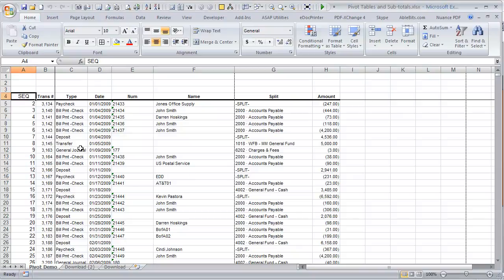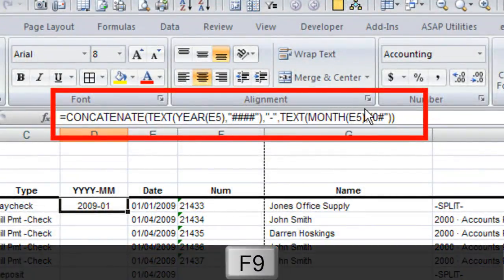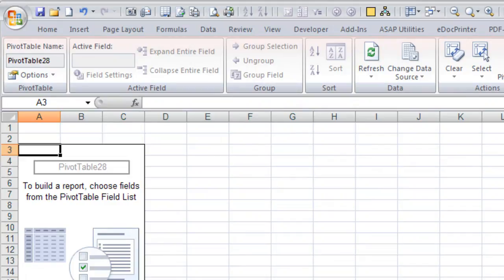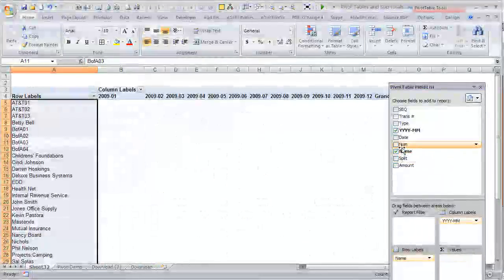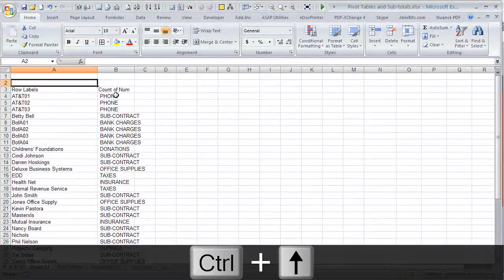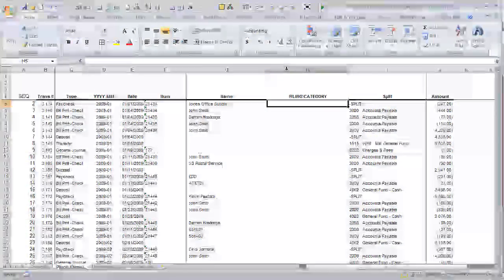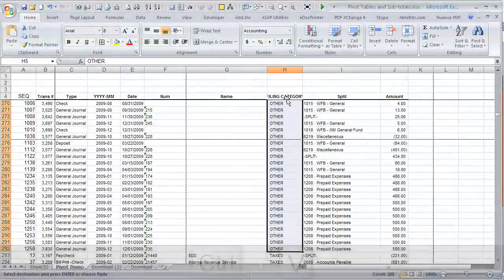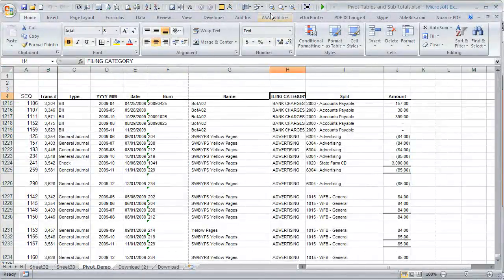F 019.2 Pivot Tables